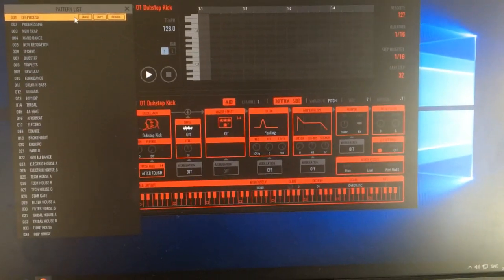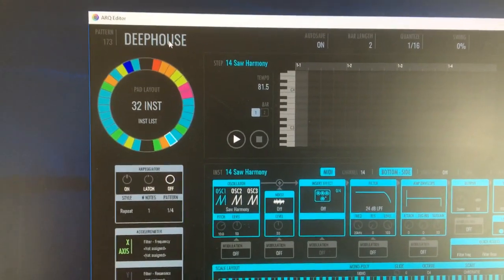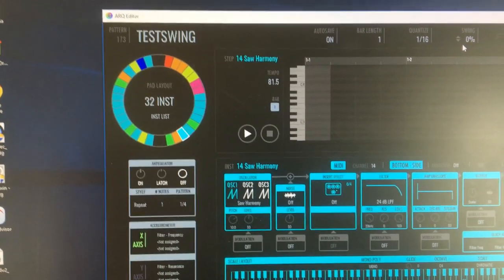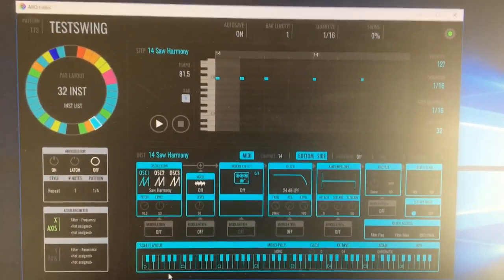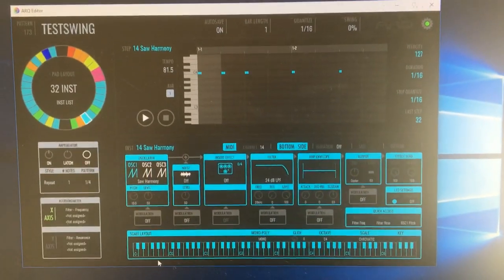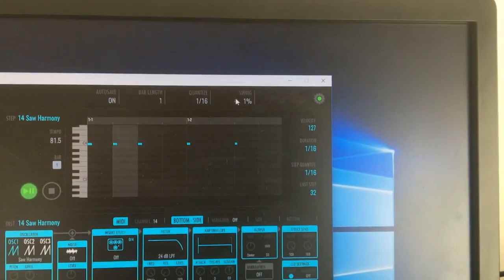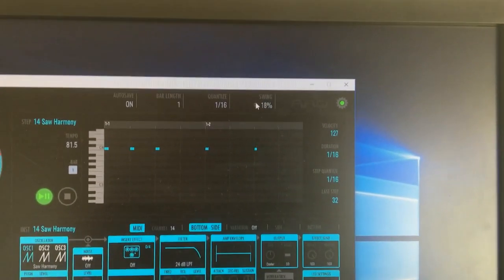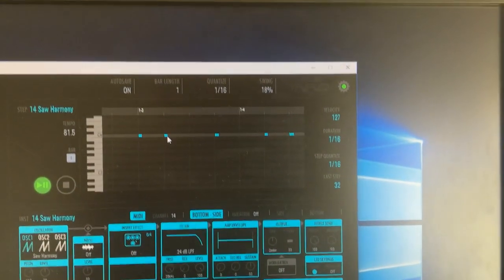ZOOM ARQ AR 96 Swing issue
Just received this unit as a replacement for another that had a flimsy select knob. But this one also has the issue of discarding note-offs for short notes (duration shorter than 1/32) when increasing the swing value.

Anyone else out there who has run into this error? Please comment in that case! BTW I'm using firmware 2.10.

Sorry about the bad quality of the filming - shaky hands and difficulty of holding the phone still :-D